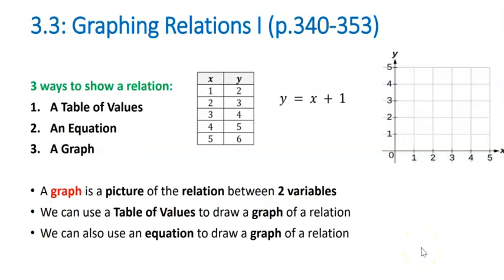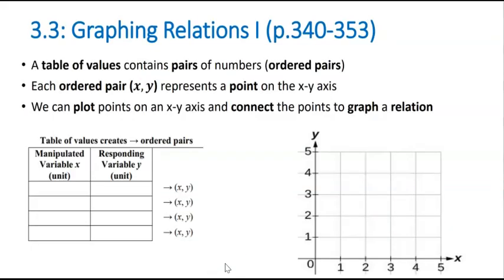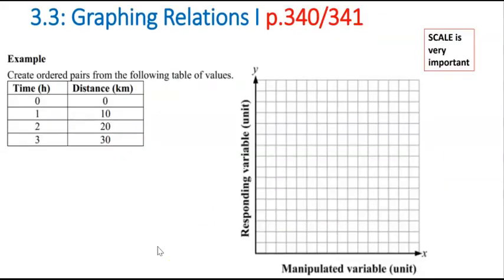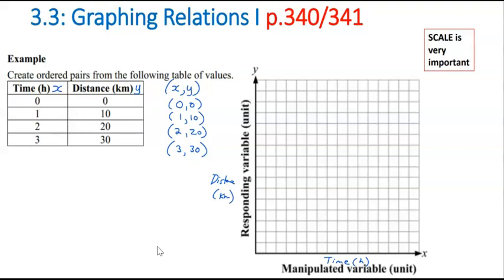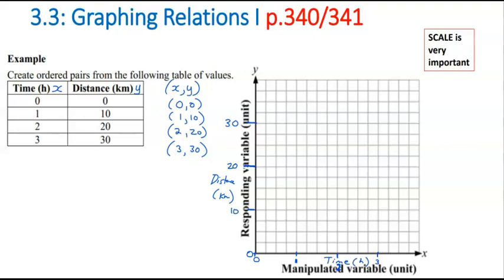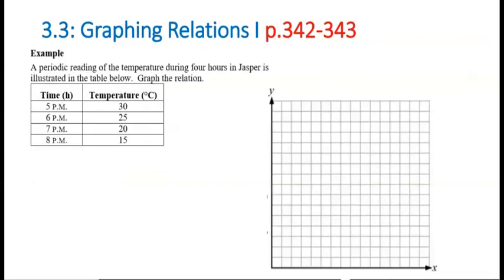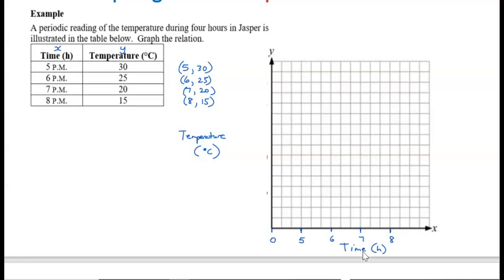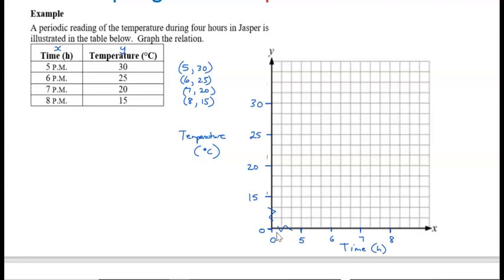Graphing Relations Ia